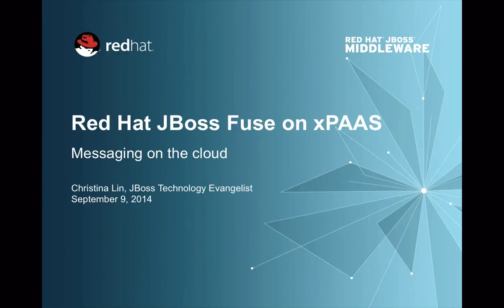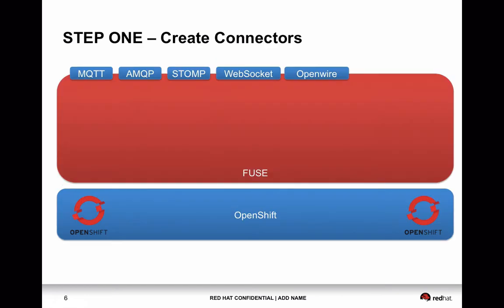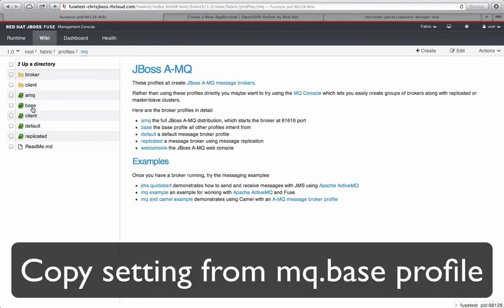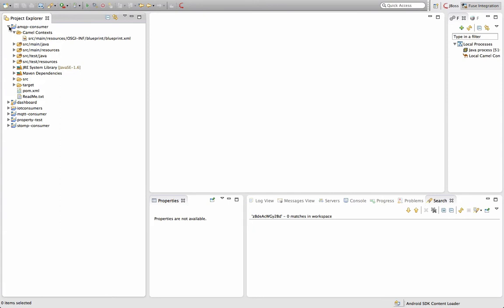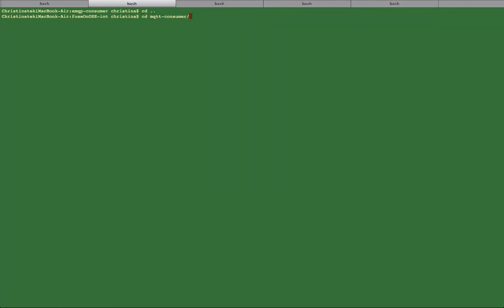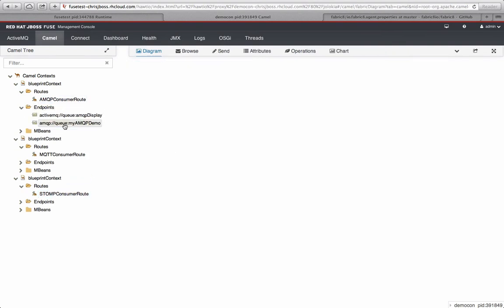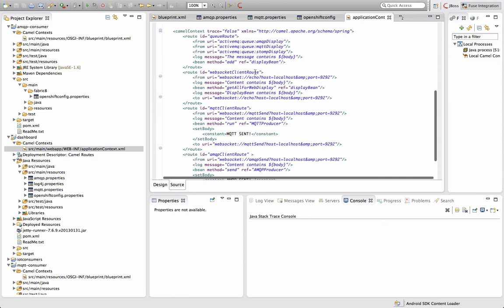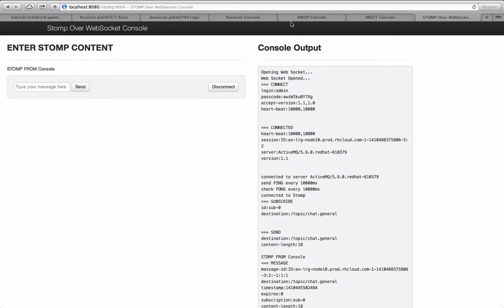Demo IoT MashUp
A video showing how to build a message integration system on xPAAS.
We use many popular protocol, such as MQTT, AMQP and STOMP.
Using both camel route and plain java web application